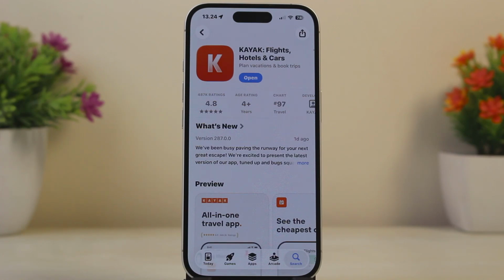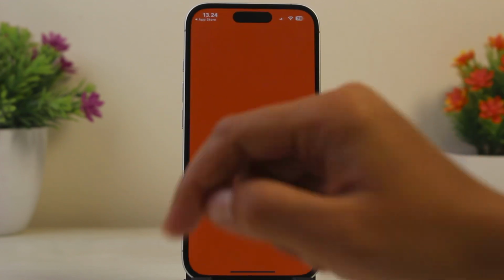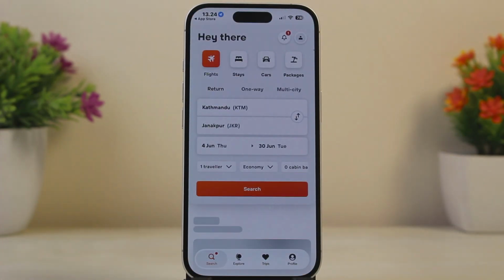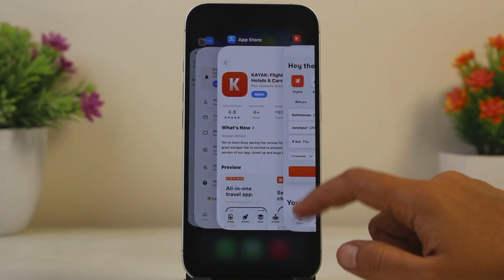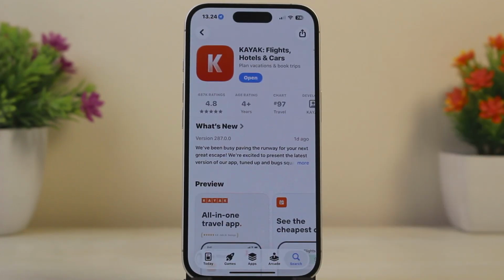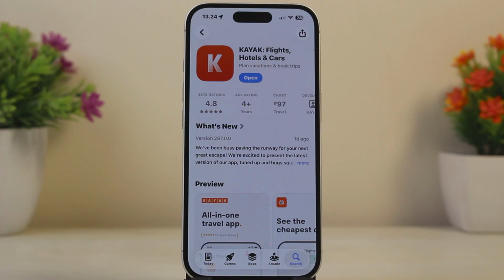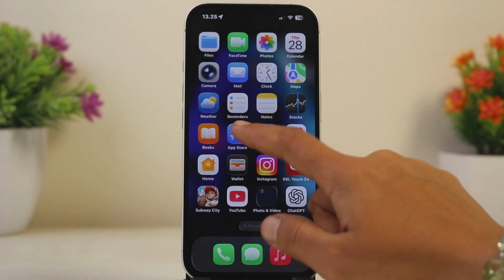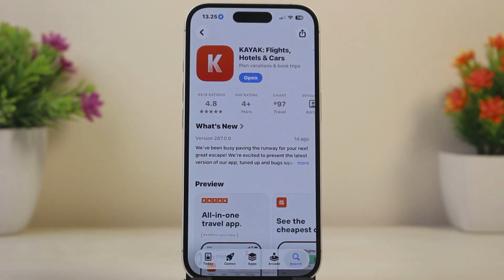How to Fix Kayak Sign-In Error in 2026 (Quick Solutions)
In this video, you’ll learn how to fix common sign-in issues on the Kayak in 2026. If you’re unable to log in, stuck on authentication, or facing repeated login failures, this guide covers the most effective troubleshooting steps to get you back into your account quickly.

First, try basic app fixes like closing and reopening the Kayak app. Fully swipe it away from your recent apps and relaunch it to clear temporary glitches that may be blocking the sign-in process.

Next, make sure your app is updated. Go to the App Store or Google Play Store and check for updates. If the issue continues, reinstalling the app can help remove corrupted files that often cause login errors.

Finally, check your login method and account details. If you’re using Google, Apple, or Facebook login, ensure your linked email is correct. You can also reset your password using the “Forgot Password” option or try signing in directly with your email and password.